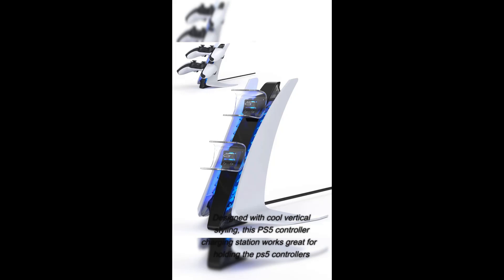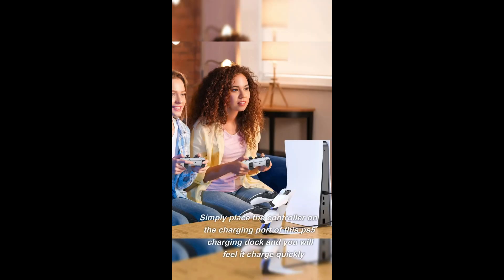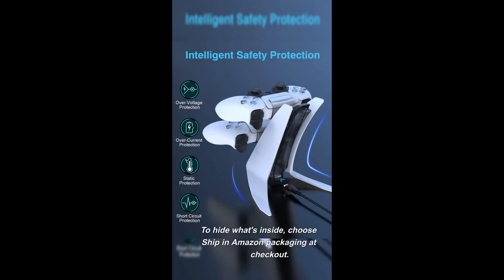Fixture S2 Gaming Console Monitor and Controller Mount Compatible with Nintendo Switch OLED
Fixture S2 Gaming Console Monitor and Controller Mount Compatible with Nintendo Switch OLED and Pro Controller, Adjustable Video Game Holder Stand Clip
Assistive Technology Services Glassouse Wireless Bluetooth Wearable Hands Free Mouse for Gamers, People with Disabilities & Others
To view and buy, please click on the Buy from Amazon link in